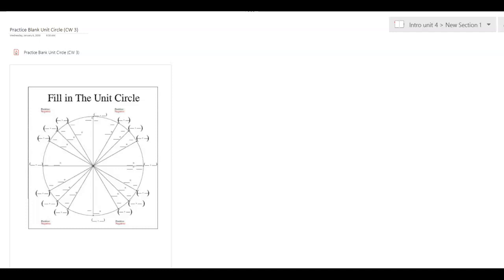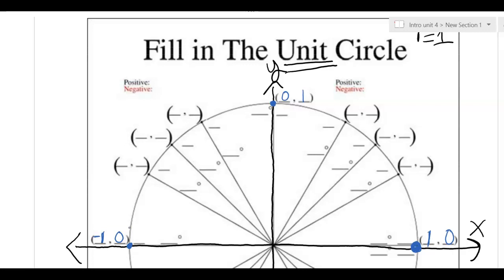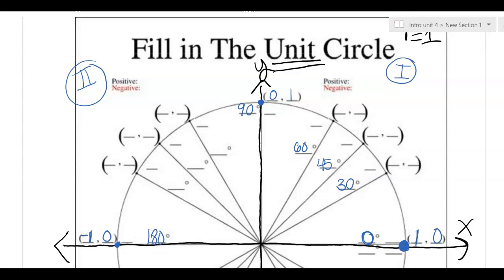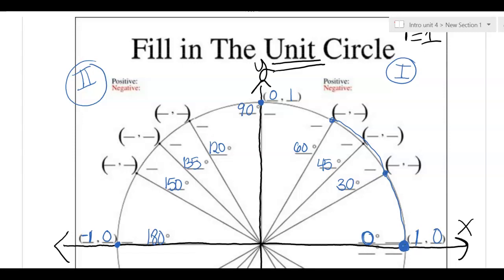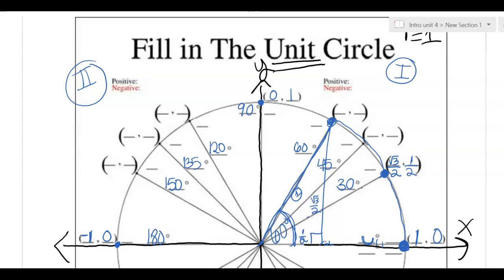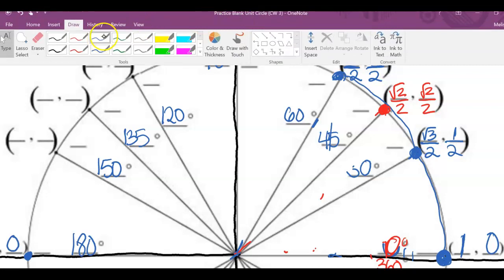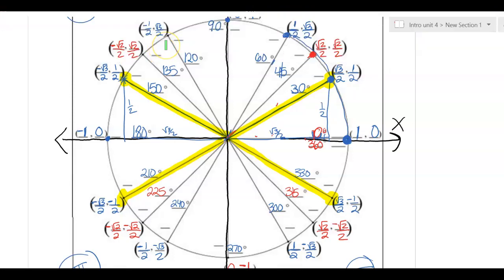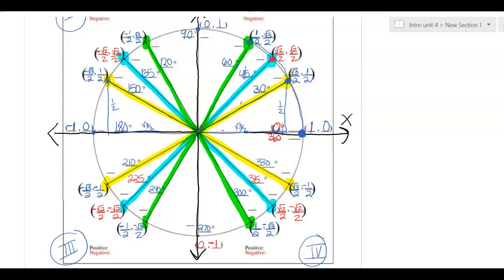unit circle degrees